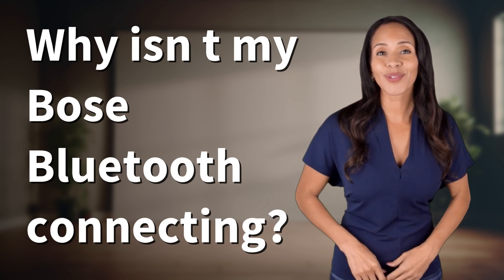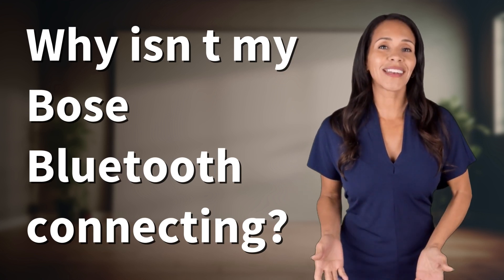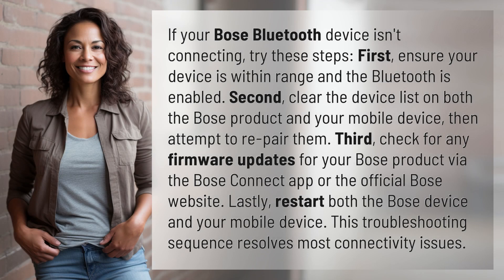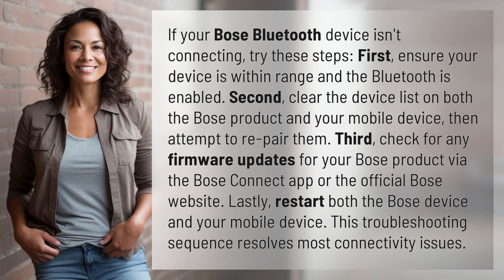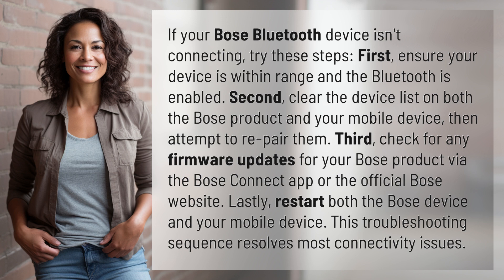Why isn t my Bose Bluetooth connecting?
Troubleshooting Bose Bluetooth Connection Issues 👉 Bose Bluetooth Fixes 👉 Learn how to troubleshoot and fix connectivity issues with your Bose Bluetooth device in just a few simple steps. Get your music playing again in no time!

Laura S. Harris (2024, March 8.) Why isn t my Bose Bluetooth connecting?
    🌐 AskAbout.video